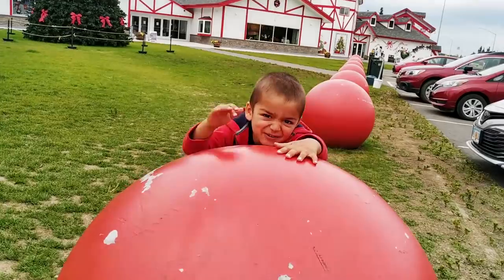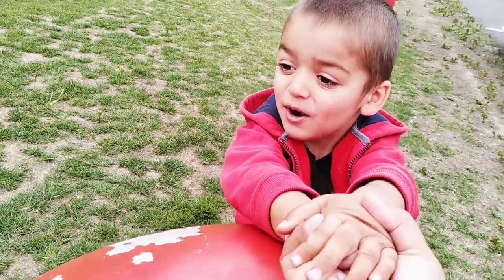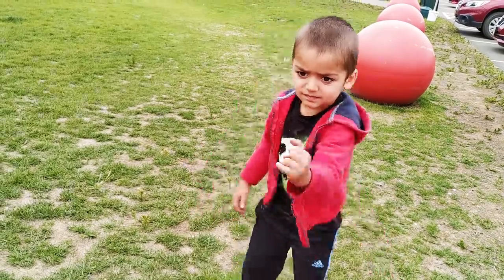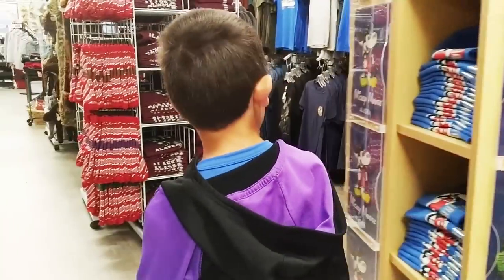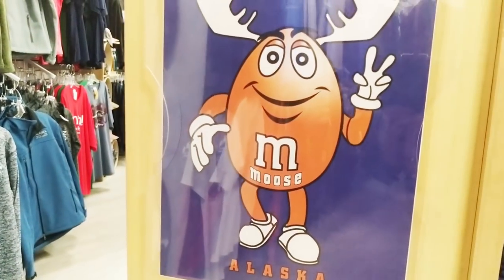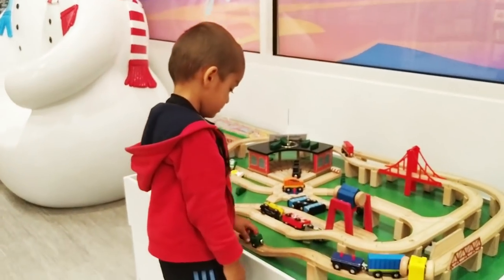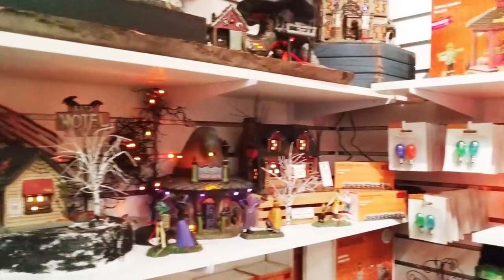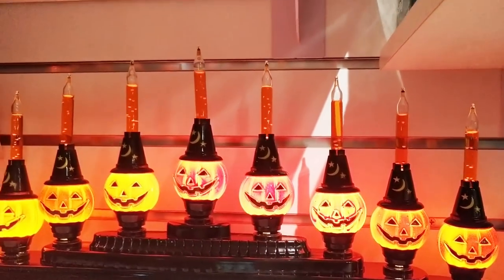Real Santa Claus▶️NERVOUS MEETING SANTA AT THE NORTH POLE!🎅🏻 Meeting The Real Santa in Alaska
▶️NERVOUS MEETING SANTA AT THE NORTH POLE!🎅🏻

▶️Thanks for tuning into another exciting video where today Zeeshan and Cyrus will...

▶️Zeeshan and Cyrus favorite toys

Toy Review
Life Experience
Everyday activities

▶️ My computer for editing/uploading
▶️ Video editing software
▶️ Thumbnail software